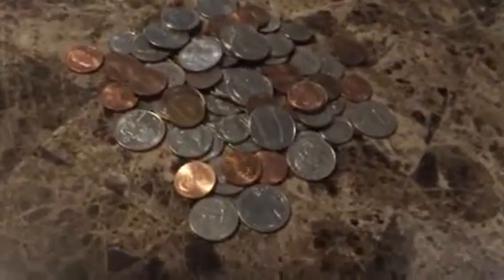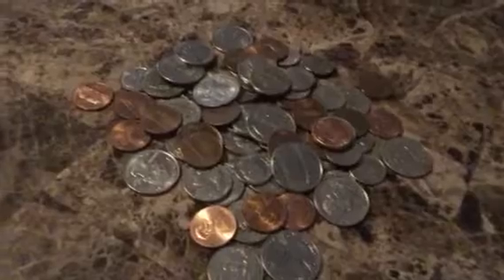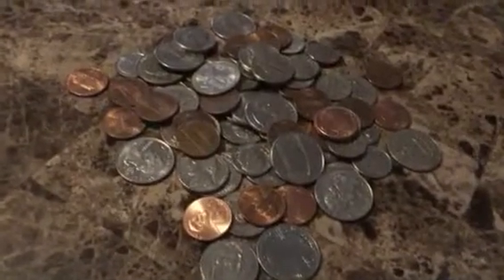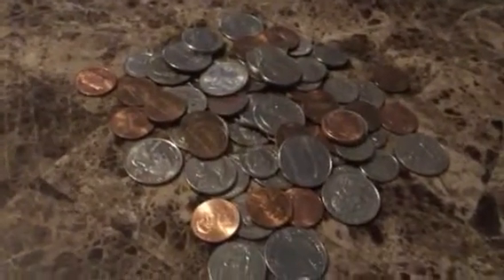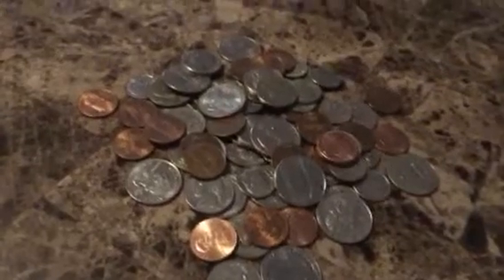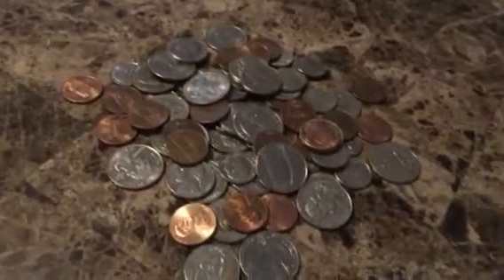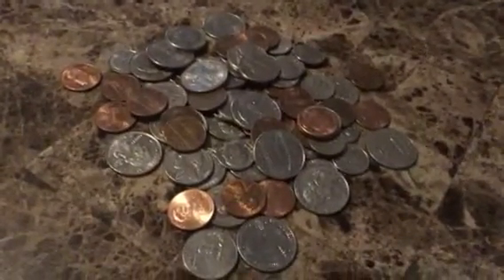Estimation video by Kadence (1st period 2017)